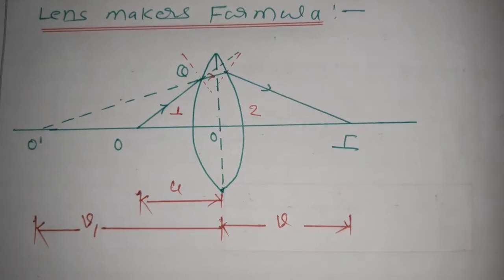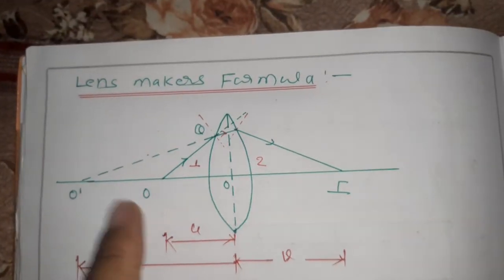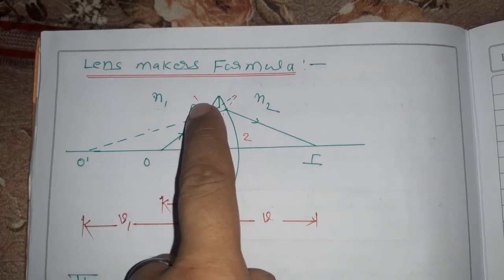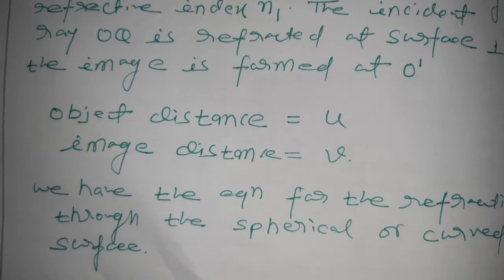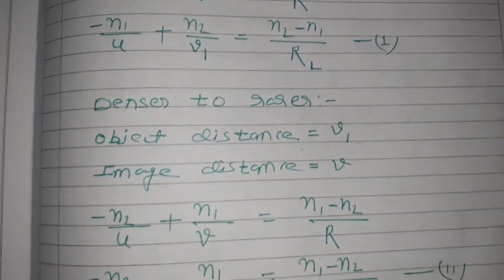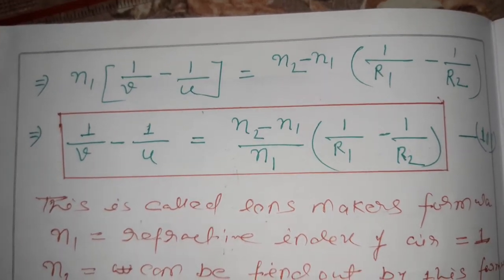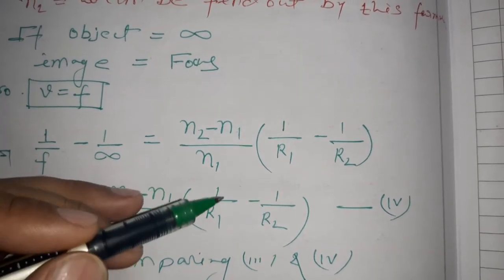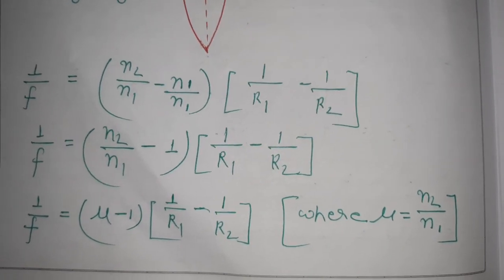Ray optics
Lect 9